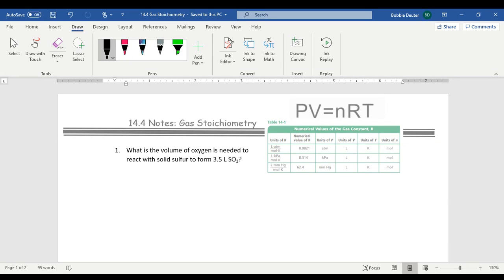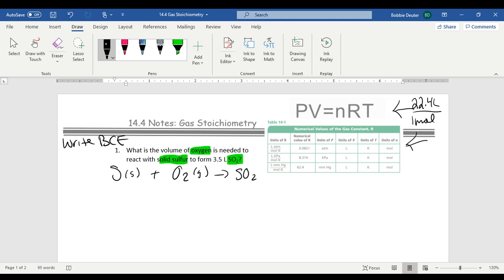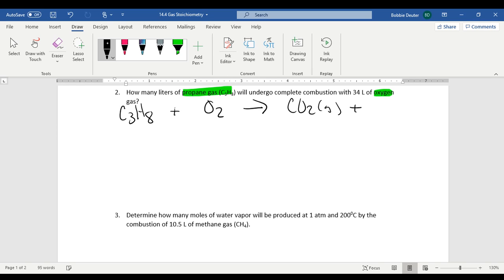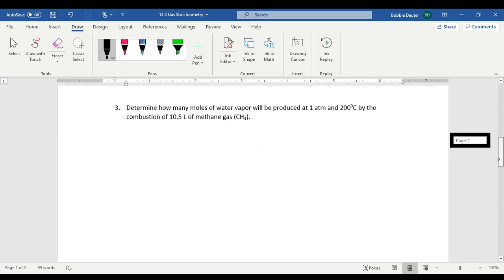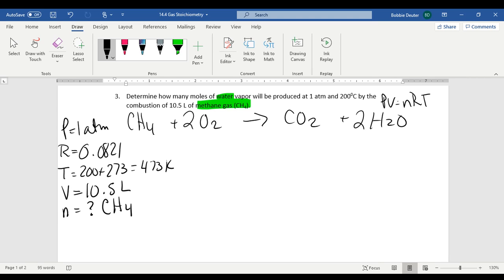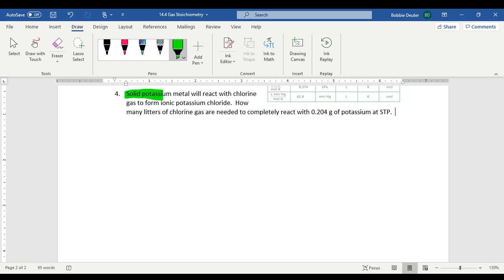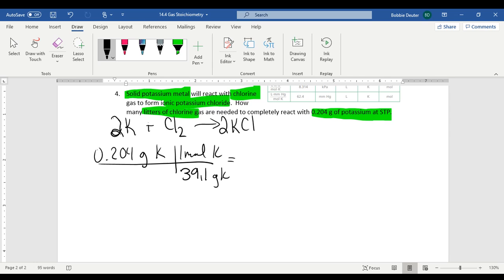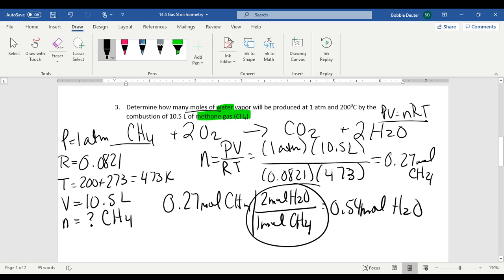14 4 Gas Stiochiometry